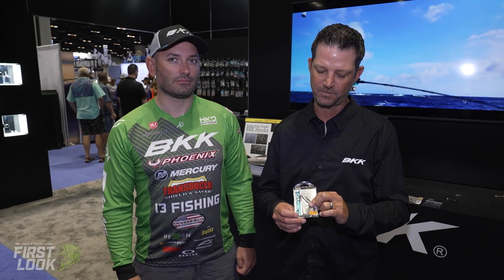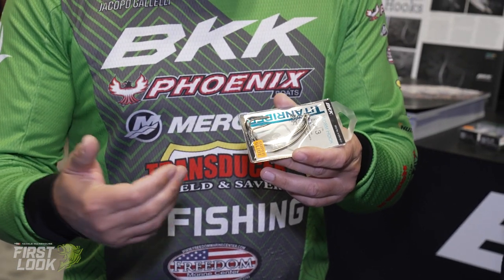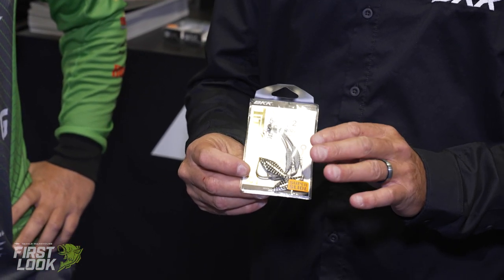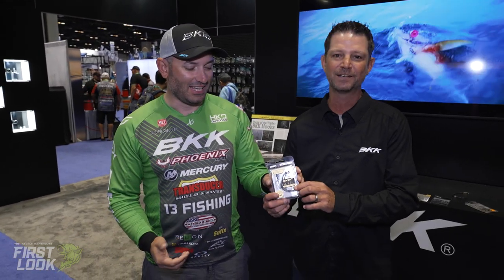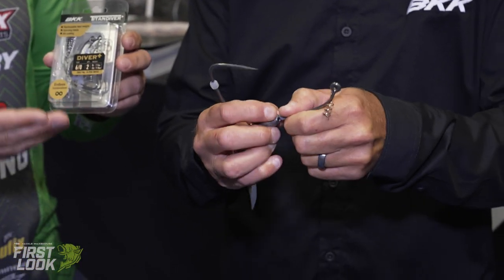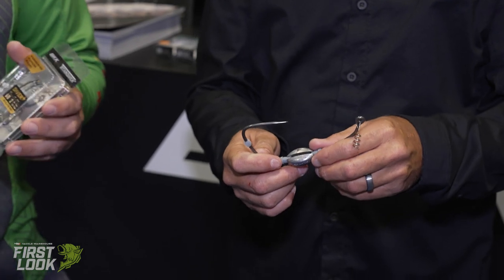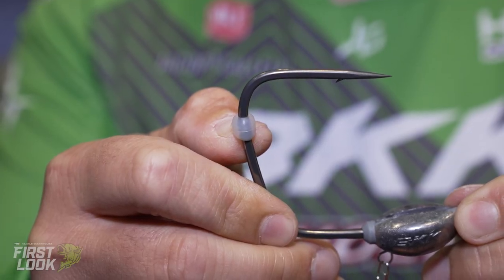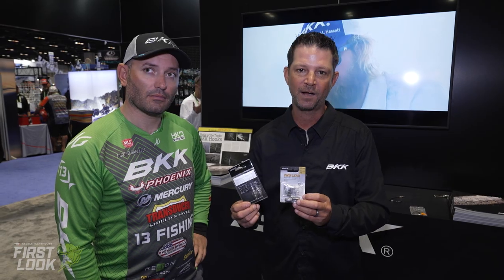BKK Hooks Titan Swimbait Hook | First Look 2021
TW discusses the BKK Hooks Titan Swimbait Hook at the 2021 ICAST Show in Orlando, Florida.